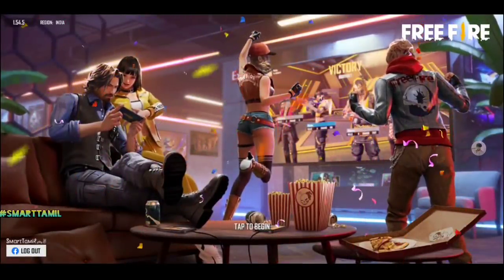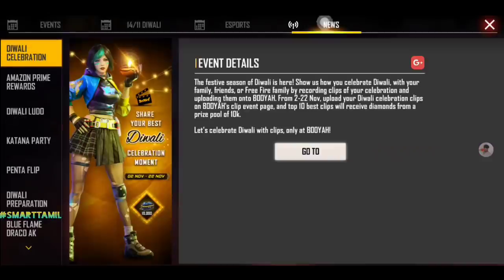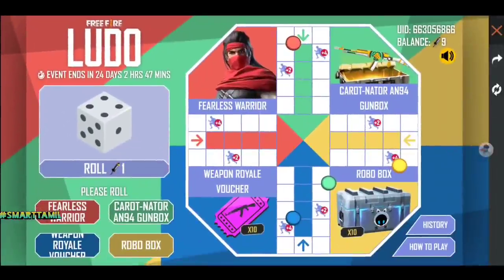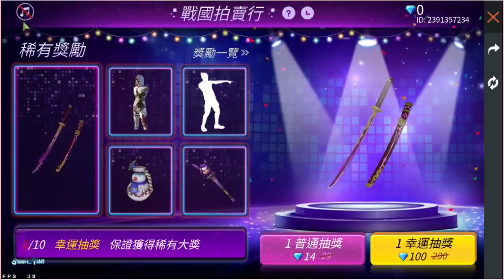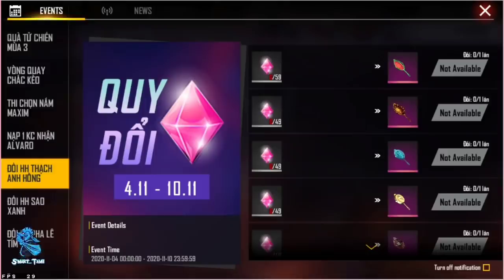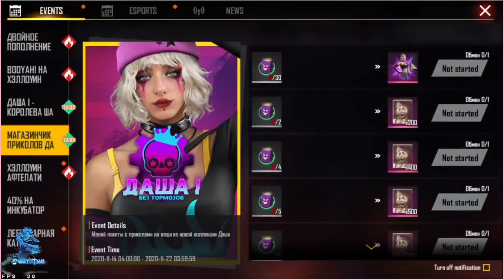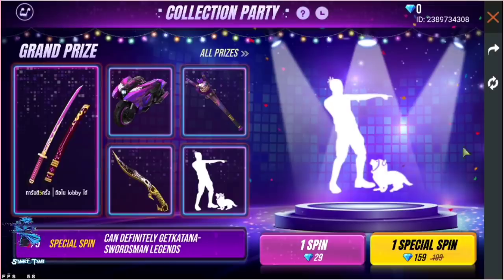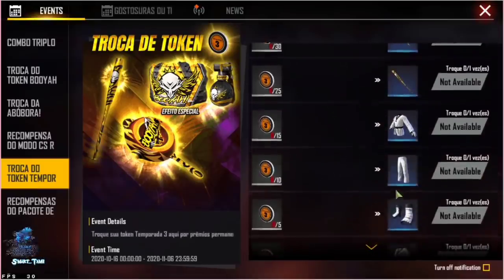How To New Dash Character Free Solve Ludo Event Bug Solve | Free Fire Updates and Tricks Tamil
MY ID FREE FIRE ID : 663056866

form 2

TO GET FREE DIAMOND VIA PAYTM

1. Clash Squad will now be opened permanently!
2. New weapon - Desert Eagle now available in Clash Squad.
3. New Character - Notora
4. Lowered the difficulty to level up characters.
5. New Advanced Attachment for Kar98k, Vss, and M14.
6. The Anti-material launcher is now a secondary weapon.
7. Character page UI adjustment.
8. Players can now place markers on items for their teammates.
9. Dynamic weather now available in Classic mode.
10. Winterlands is coming soon!

About GAME

10-minute Survival Shooter!

Free Fire is the ultimate survival shooter game available on mobile. Each 10-minute game places you on a remote island where you are pit against 49 other players, all seeking survival. Players freely choose their starting point with their parachute, and aim to stay in the safe zone for as long as possible. Drive vehicles to explore the vast map, hide in trenches, or become invisible by proning under grass. Ambush, snipe, survive, there is only one goal: to survive and answer the call of duty.

[Survival shooter in its original form]
Search for weapons, stay in the play zone, loot your enemies and become the last man standing. Along the way, go for legendary airdrops while avoiding airstrikes to gain that little edge against other players.

[10 minutes, 50 players, epic survival goodness awaits]
Fast and Lite gameplay - Within 10 minutes, a new survivor will emerge. Will you go beyond the call of duty and be the one under the shining lite?

[4-man squad, with in-game voice chat]
Create squads of up to 4 players and establish communication with your squad at the very first moment. Answer the call of duty and lead your friends to victory and be the last team standing at the apex.

[Realistic and smooth graphics]
Easy to use controls and smooth graphics promises the best survival experience you will find on mobile to help you immortalize your name among the legends.